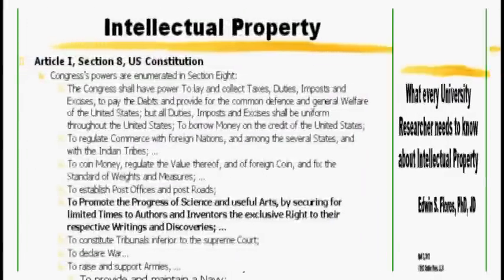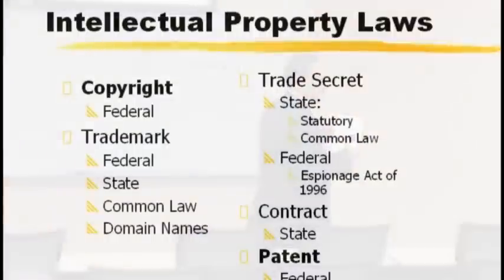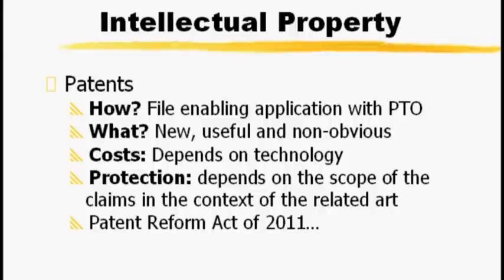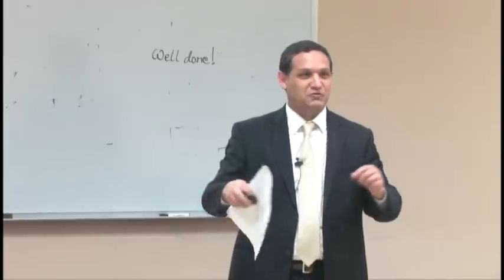Texas Tech University: What Every University Researcher Needs to Know About Intellectual Property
Texas Tech University: What Every University Researcher Needs to Know About Intellectual Property - Edwin Flores PhD, JD